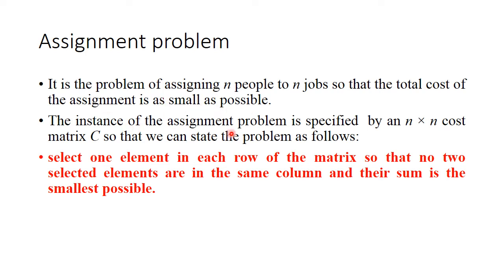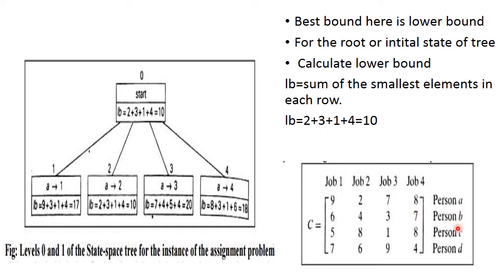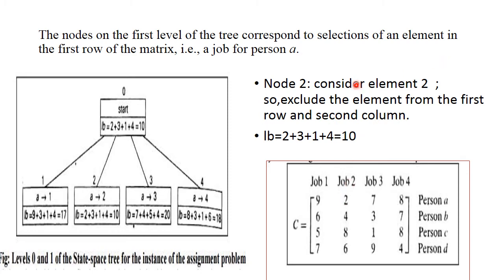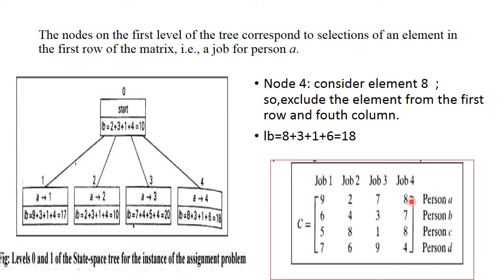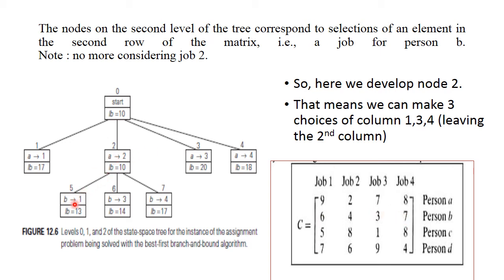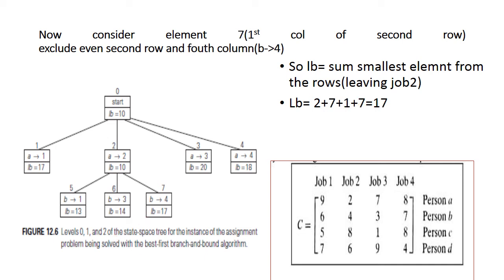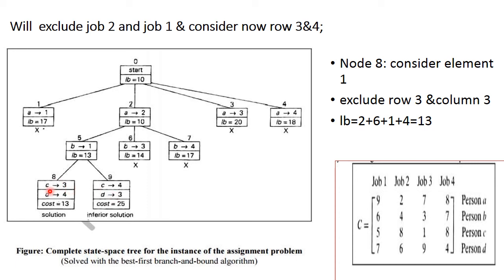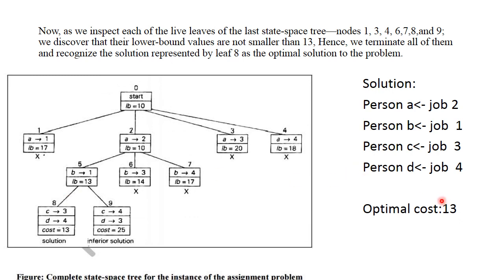ASSIGNMENT PROBLEM: BEST FIT BRANCH AND BROUND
THIS VIDEO  EXPLAINS EXAMPLE ON ASSIGNMENT PROBLEM: BEST FIT BRANCH AND BROUND .